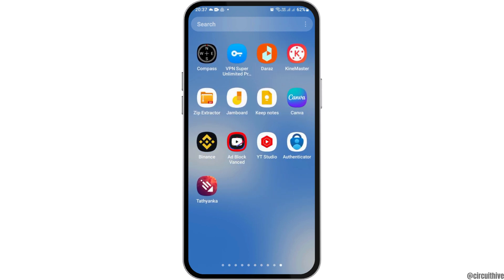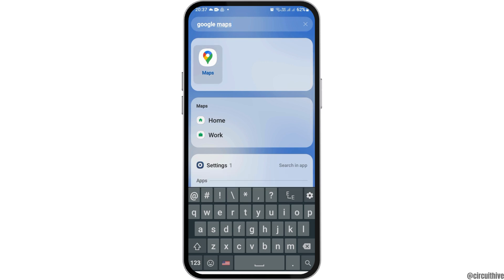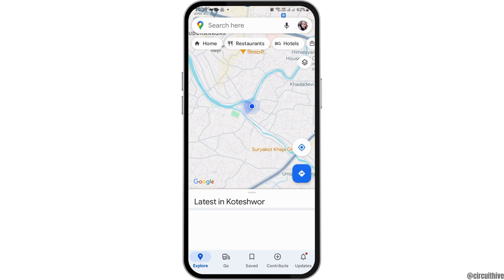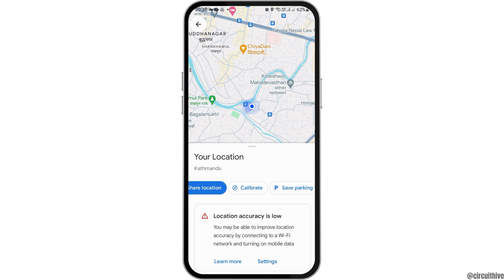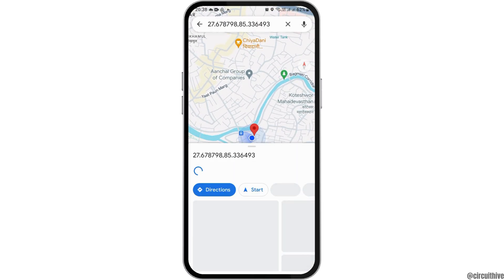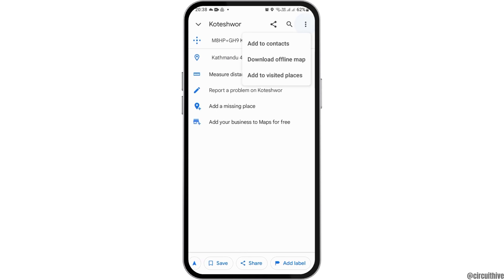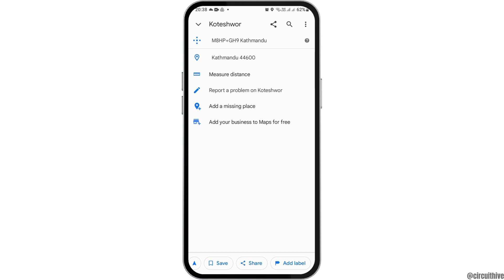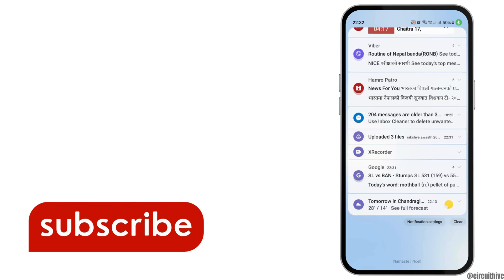How To Post a 360 Photo In Google Maps - Complete Guide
Looking to share your 360 photos on Google Maps? You're in the right place! In this complete guide, we'll walk you through the steps to post a 360 photo in Google Maps, allowing you to showcase immersive views of your favorite places and attractions.

In this tutorial:
0:00 - Introduction
0:05 - How To Post a 360 Photo In Google Maps - Complete Guide

Join us as we demonstrate how to upload and publish your 360 photos to Google Maps, making them accessible to users around the world. From capturing stunning 360-degree images to adding location tags and descriptions, we'll cover everything you need to know to share your immersive experiences with others.

Expand your presence on Google Maps and contribute to the global community of explorers by watching our comprehensive guide today!